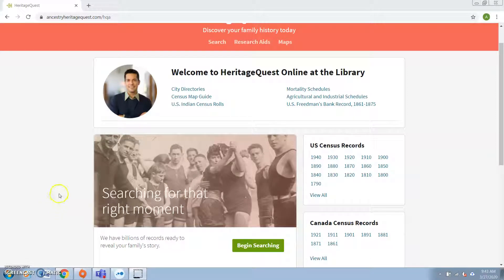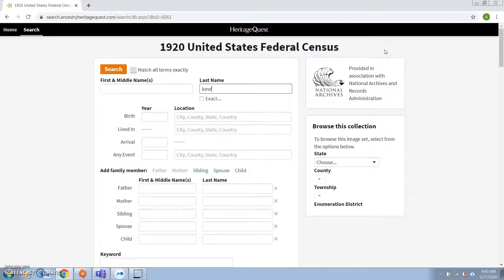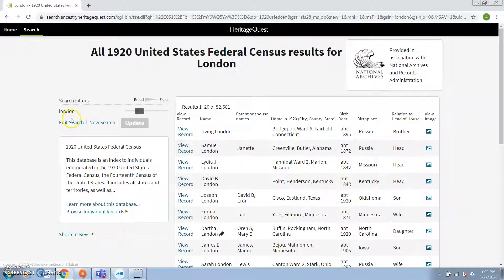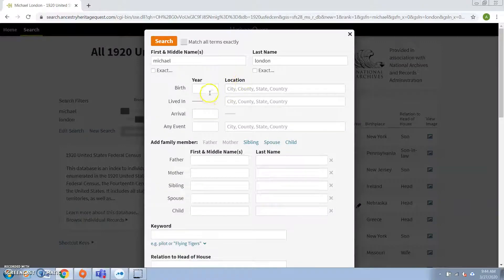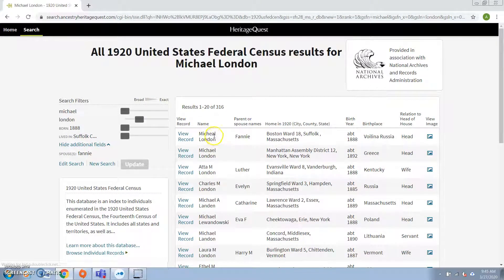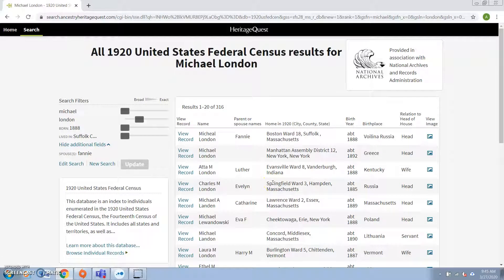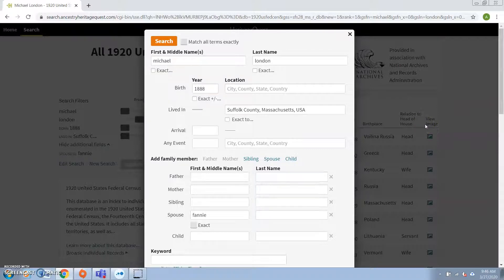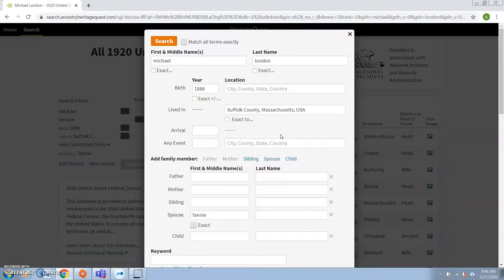Searching Tips for Genealogy Databases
Reference Librarian Alex teaches us how to effectively search online genealogy databases using HeritageQuest as an example. HeritageQuest is available to use from home for free with your WPL card